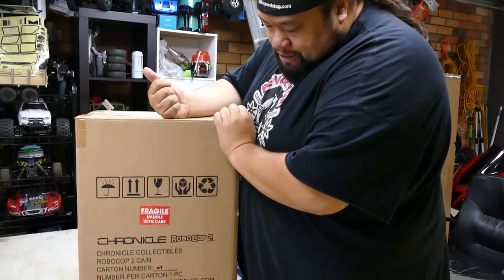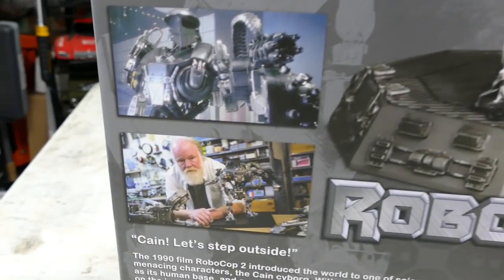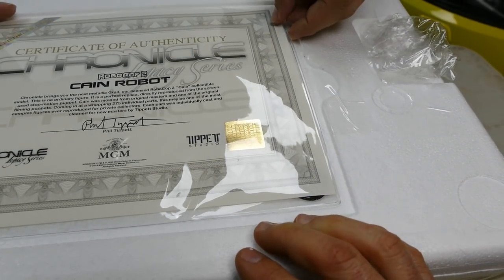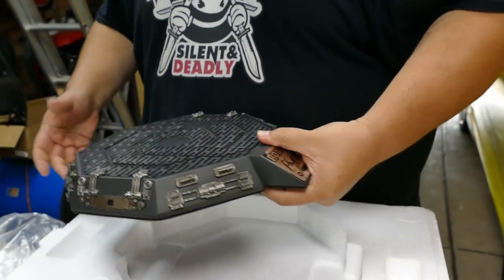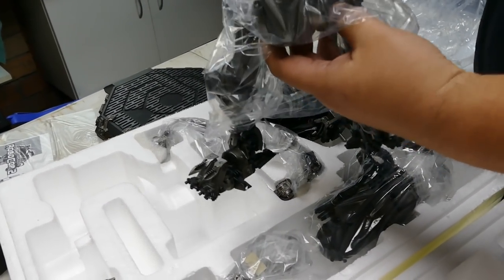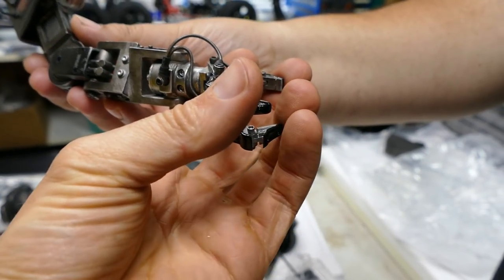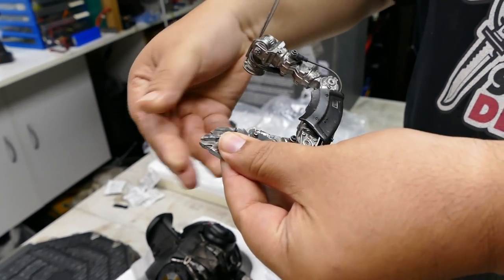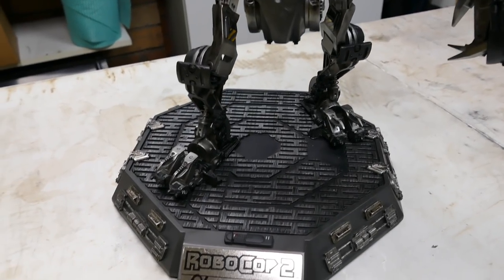ROBOCOP 2 “CAIN” CHRONICLE COLLECTIBLES - RARE 1 of 500 HUGE 16” FIGURE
Do you guys like these videos?

"Cain! Let's step outside!" Based on the 1990 RoboCop 2 film, this exquisite resin, plastic, and die-cast metal replica of Cain spares no detail, from the robotic structure and individual rivets of its construction, to the chains, gears, and hydraulic pumps. Made from 275 individual parts, the RoboCop 2 Cain Statue measures 16-inches tall x 10 1/2-inches wide x 6-inches long on a logo base with a display plaque signed by special-effects animator Phil Tippett! Limited edition of only 500 pieces worldwide.